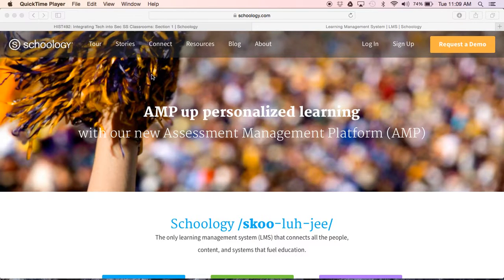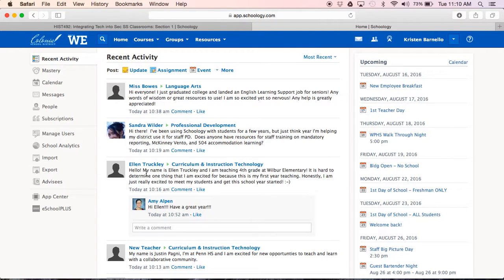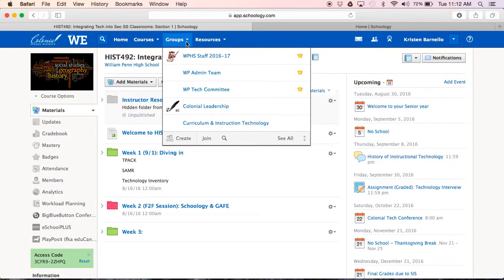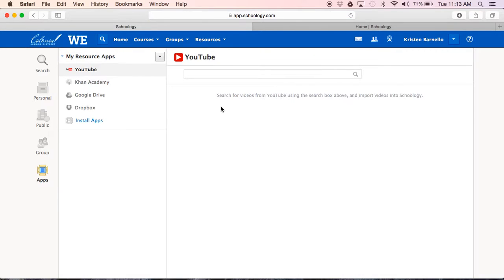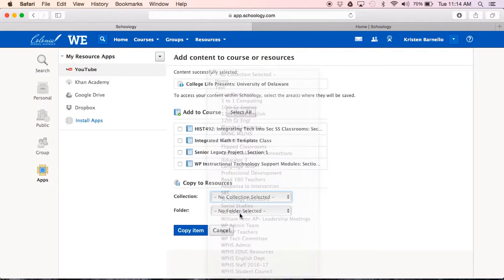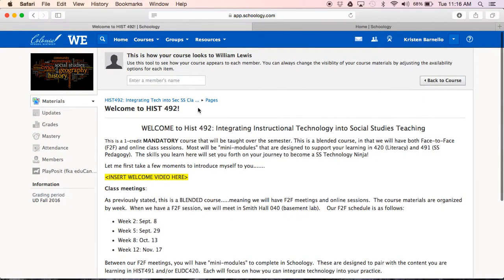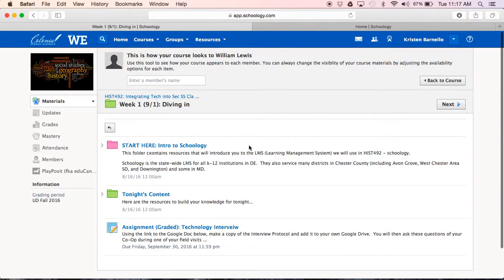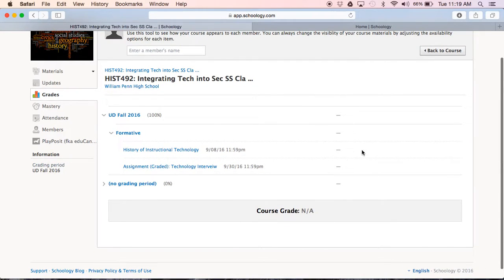Quick Schoology Navigation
UD HIST492 - How to sign up for and log into Schoology.  Join our HIST492 Course.